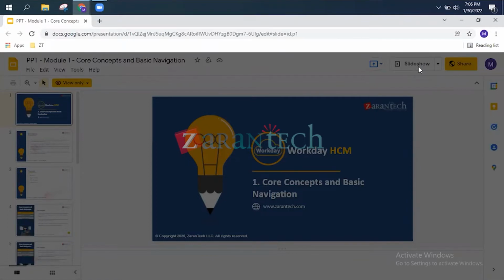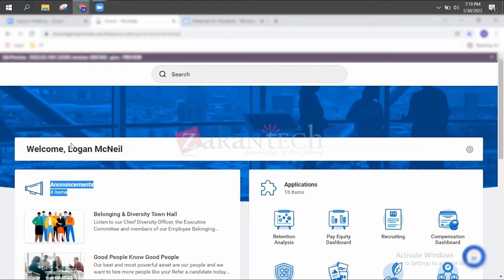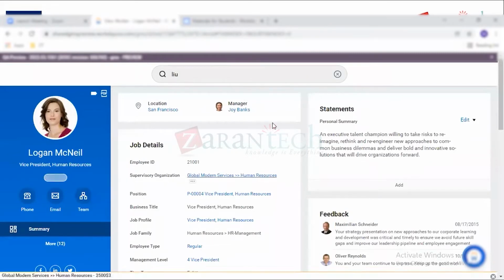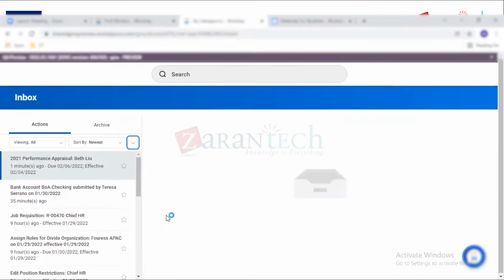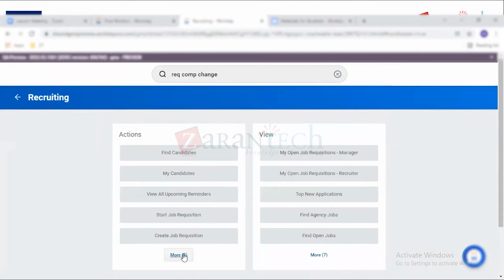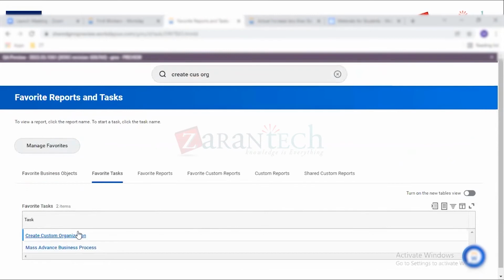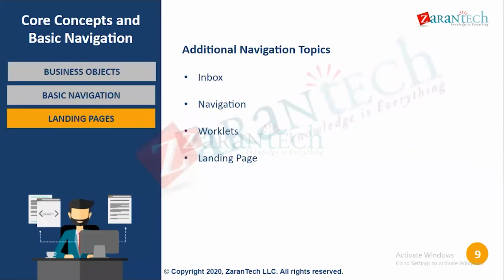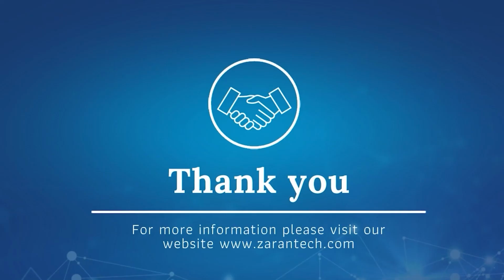Core Concepts and Basic Navigation | Workday HCM Training | ZaranTech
🔥🔥 In this video, you will learn about Core Concepts and Basic Navigation as a part of Workday HCM Training.

👉 Assessments
👉 Lab Documents
👉 eBooks
👉 Certification Guides
👉 Configuration Docs
👉 Cheat Sheet